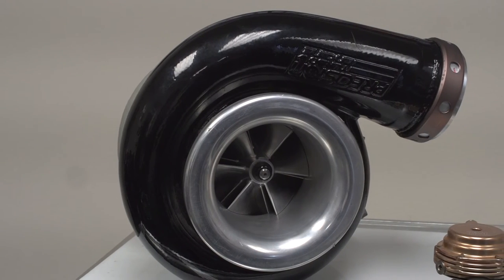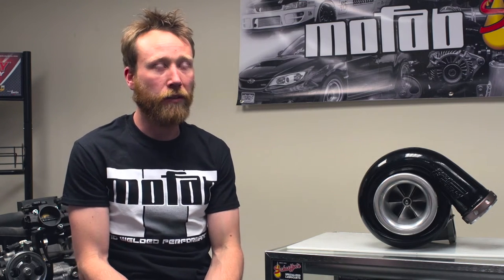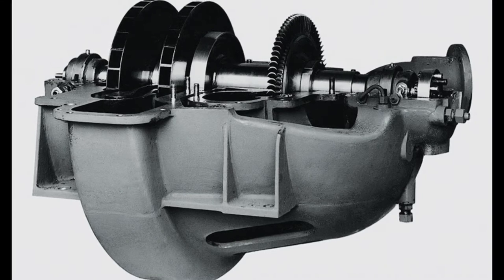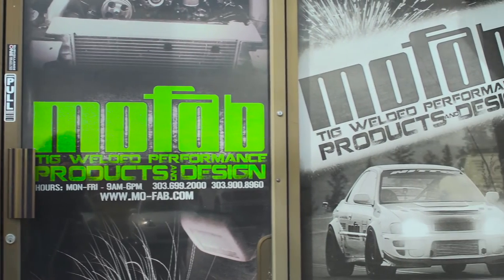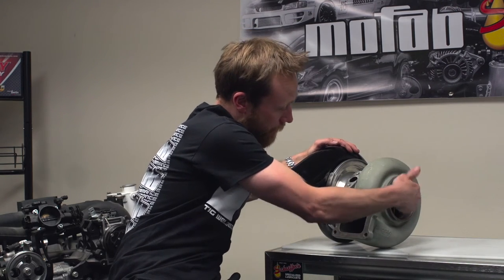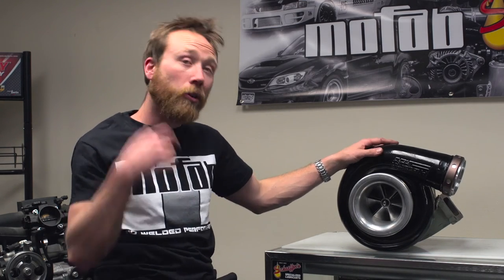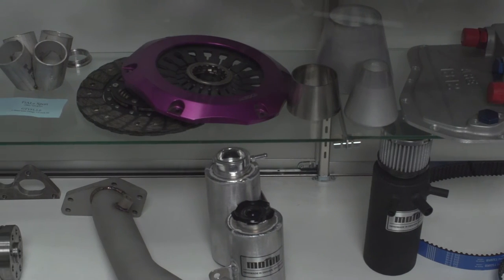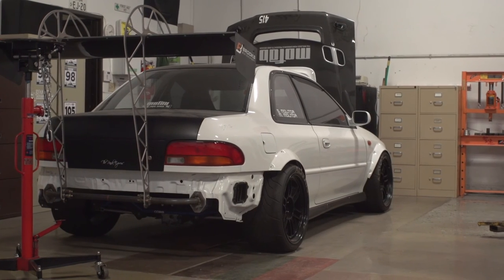Turbos and Triumph: A Brief History of the Turbocharger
This is a documentary that I made as a class project.